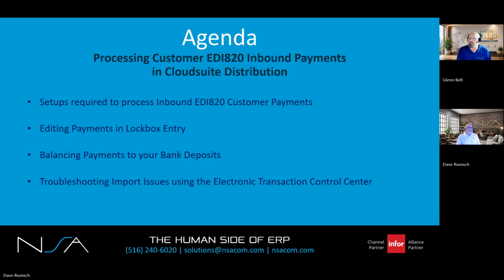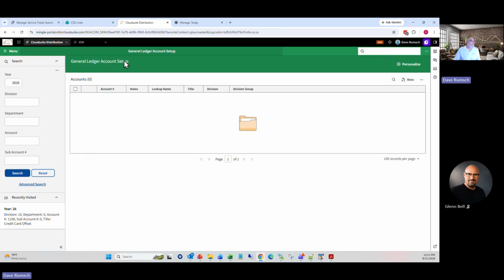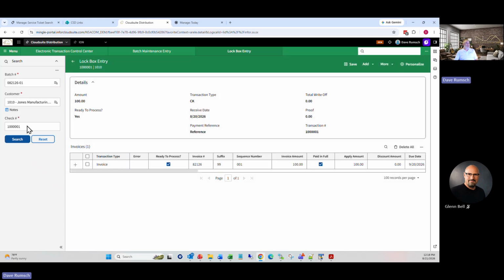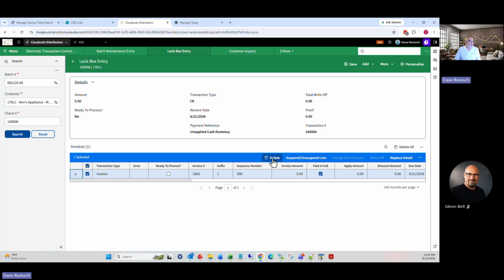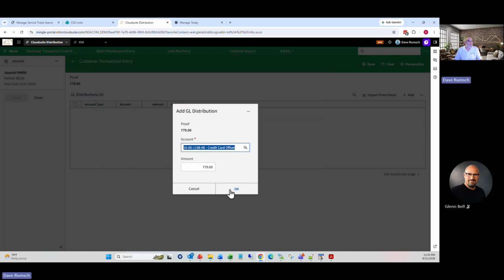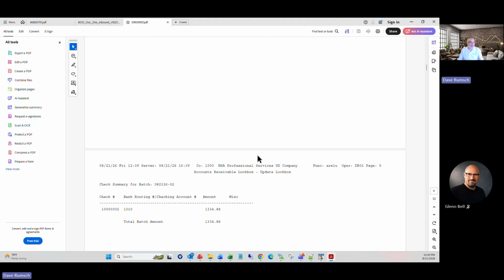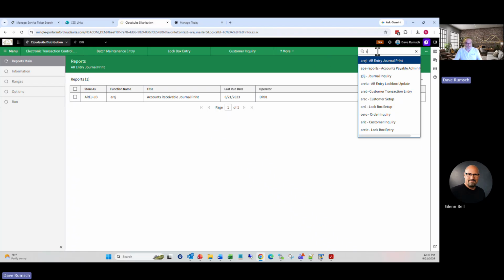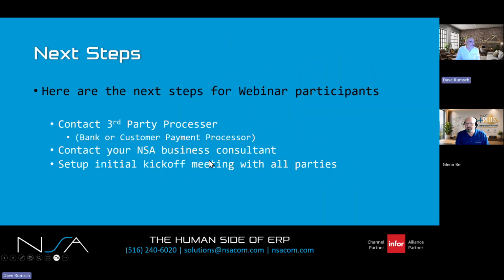Webinar Series 85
Learn how to process Accounts Receivable payments in CloudSuite Distribution using the AR Lockbox functionality